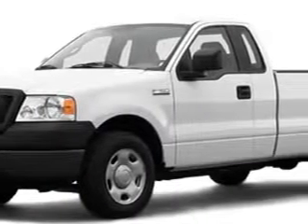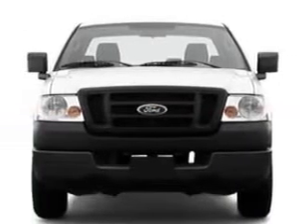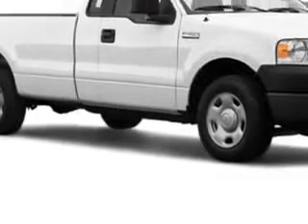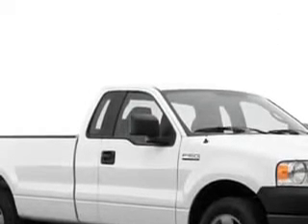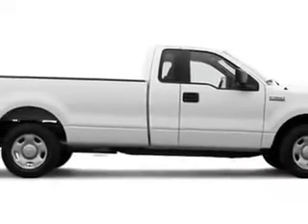Ford F-, Firkins Nissan- Bradenton, FL 34207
Ford F-, Firkins Nissan Firkins Nissan knows you want more than just a car. you have a purpose for your vehicle. imagine driving this Red (E4) Bright Red Clearcoat 2006 Ford F-150, equipped with an 8 Cyl. engine with only 59,584 miles. enjoy this utility truck with features like keyless entry, elect 4x4 (high/low), on steering wheel audio and cruise controls, cloth seats, chrome bumpers, 4 wheel drive, privacy glass, tow hooks, and much more. Get where you need to go, enjoy the drive, and have peace of mind in this 2006 Ford F-150. see us at Firkins Nissan today!

miles- 59,584

vin- 1FTRF14516NB09953

Firkins Nissan

1611 Cortez Road West

Bradenton, Florida 34207